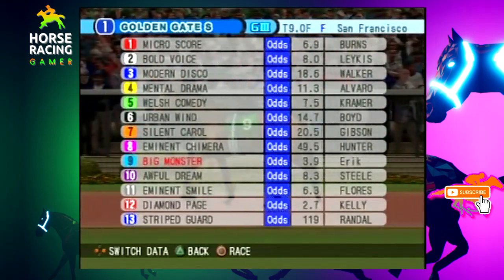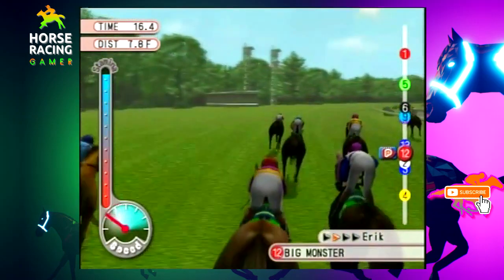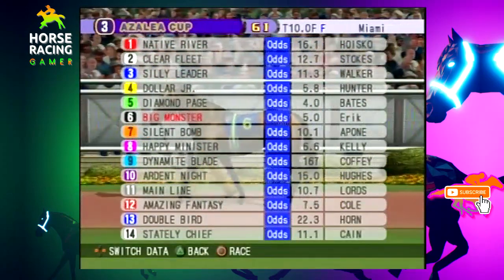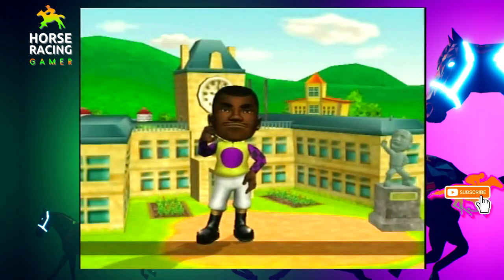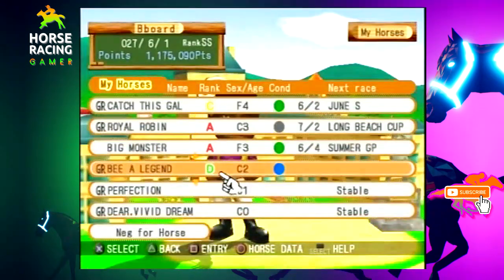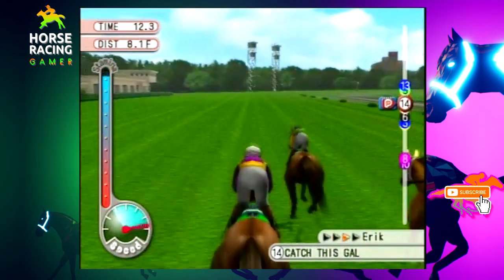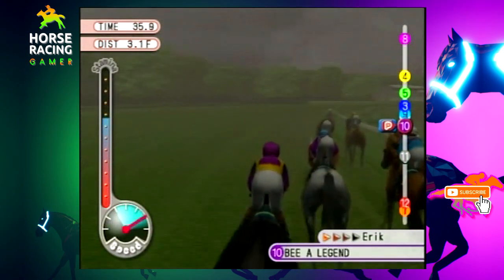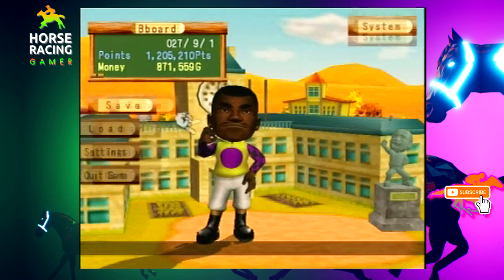Horse Racing Games - Gallop Racer 2003 Day 45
Horse Racing Fans; We're Back With Horse Racing Games - Gallop Racer 2003 Day 45